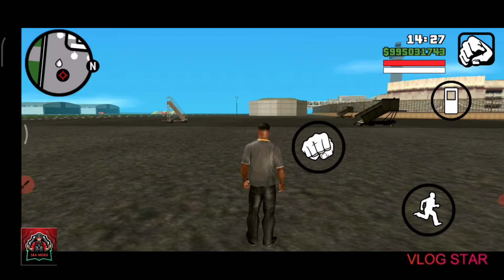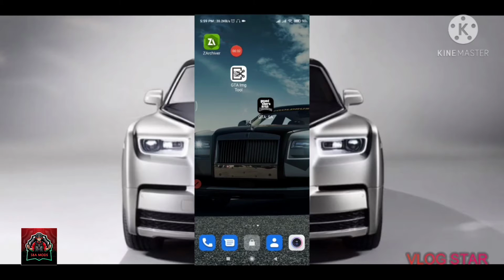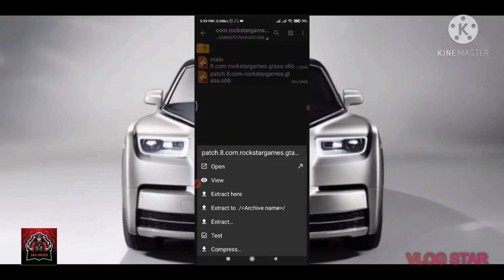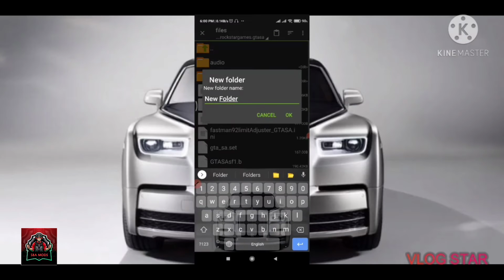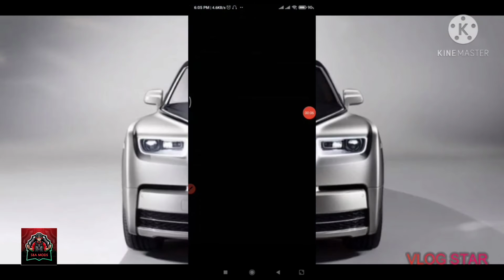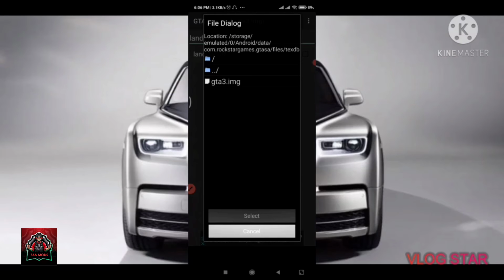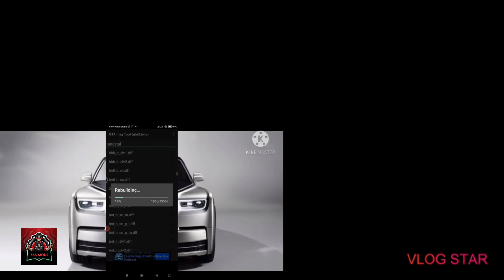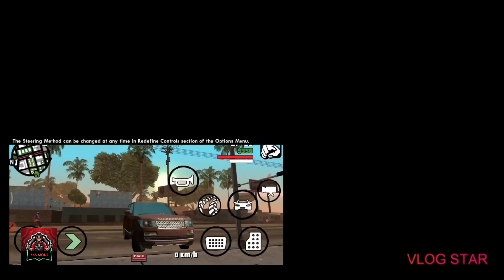REPLACE ANY DFF CARS IN GTA SA ANDROID|| STEP BY STEP|| BY SANTOSH Mods || GTA 3. IMG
Hi guys I have uploaded the tutorial so in the next mods I will not add the tutorial
Click on like button

Santosh mods

😍😍Surprise😍😍
I will upload new car and special car pack If there are 40subscribers

😍😍Comment and Like please 😍😍